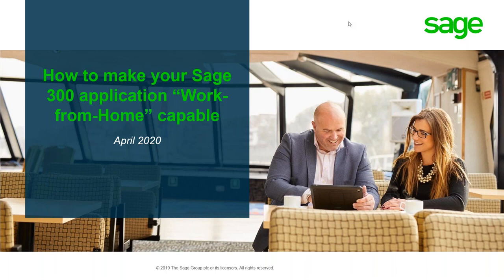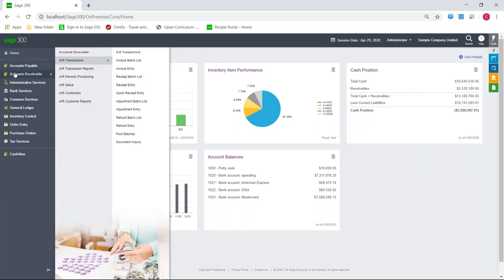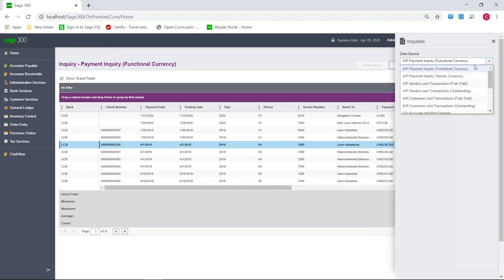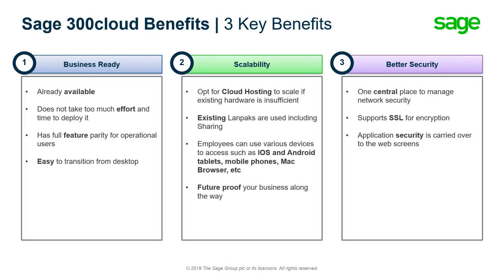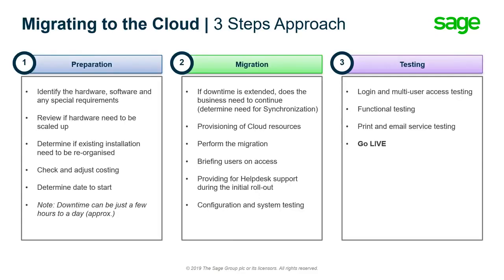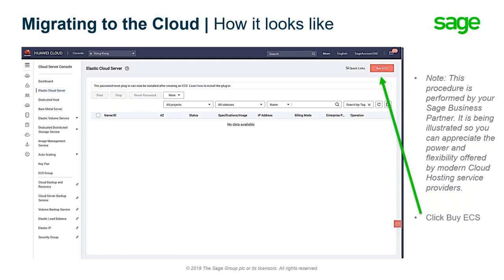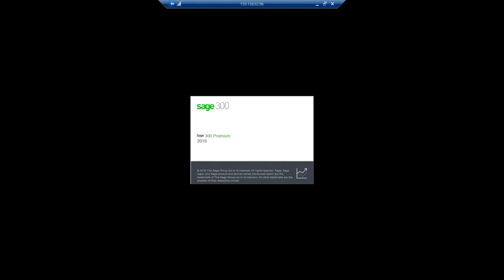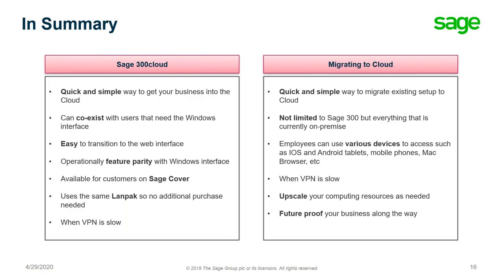Mobilise your workforce to Work from Home with Sage 300Cloud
Explore the lastet capabilities of Sae 300 Cloud, the companion user interface to you Sage 300 system. Learn how you can deploy it today to address your need to provide an effective solution to your work-from-home dilemma.